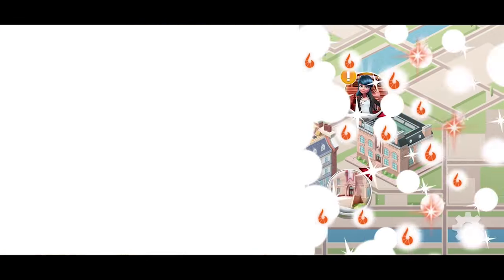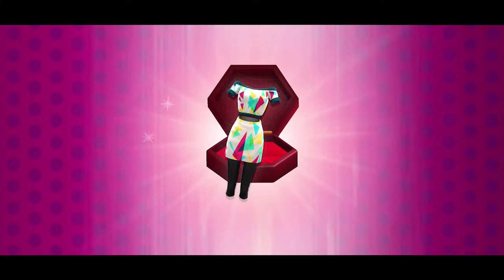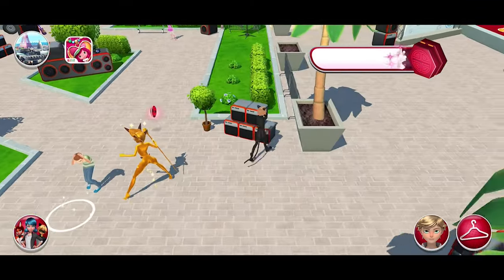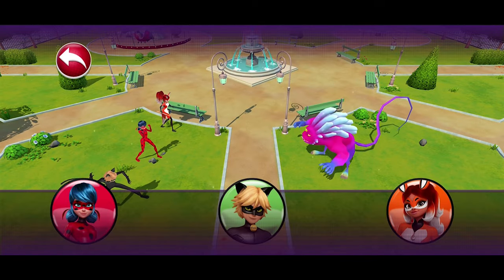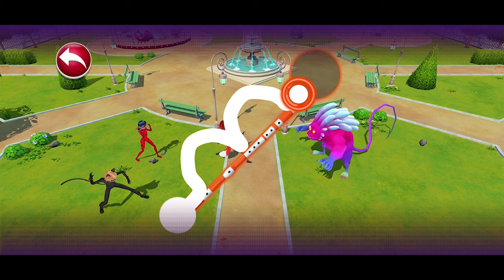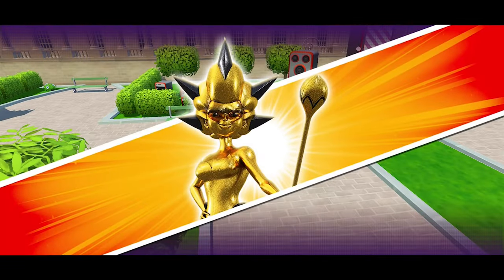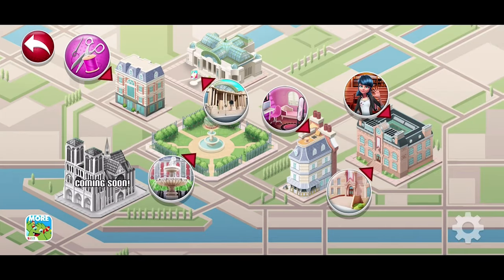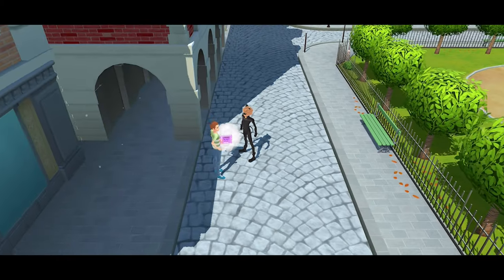Miraculous Life - Miss Bustier's Classroom & Style Queen - iOS / Android Gameplay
Time to learn! Explore the new classroom location!
Miss Bustier's Classroom is a place of friendship and excitement! I love spending time with my classmates creating cool art and learning new things! There's always so much to do!
Style Queen is here! Help take down the evil villain in the Grand Palais!

Be brave, be Miraculous! Protect Paris and play as your favorite magical super heroez - Ladybug and Cat Noir!
Explore the city, help friends and complete hero missions! Unleash your creativity while you style characters and make Marinette’s room the ultimate hideout!

Help teenagers Marinette Dupain-Cheng and Adrien Agreste transform into superheroes Ladybug and Cat Noir to protect the city from Akumatized supervillains! With the help of their Kwamis and friends, they can show their true potential! Power up and experience a Miraculous Life! Spots On!

EXPLORE & PLAY - Explore all over Paris while you help your friends, earning magic ladybug coins along the way! Be your own hero!
TRANSFORM - Tikki, spots on! Transform from Marinette and Adrien into Ladybug and Cat Noir to save Paris!
HOUSE DESIGN - Help decorate Marinette’s bedroom and unleash your inner stylist! Style her room your way with new paint, wallpaper, furniture & cute decorations!
FASHION DESIGN - Miraculous Makeovers! Get creative and style the characters with your favorite outfits, shoes and accessories.
HERO MISSIONS - Help your friends and crush supervillians to protect the city!
SAFE & KID FRIENDLY - Fun kids games designed for pre-school, kindergarten, elementary school girls & boys, based on their favorite show available on YouTube, YouTube Kids & Netflix! This interactive Miraculous game is easy and fun to play for children aged 5-9. Parents and other family members can play along too!

SUBSCRIPTION DETAILS
- This app may offer weekly, monthly or yearly subscriptions
- Payment will be charged to your Apple ID Account at confirmation of purchase
- Subscription automatically renews unless auto-renew is turned off at least 24-hours before the end of the current period
- Subscriptions may be managed by the user and auto-renewal may be turned off by going to the user's Account Settings after purchase
- Your account will be charged for renewal within 24-hours prior to the end of the current period